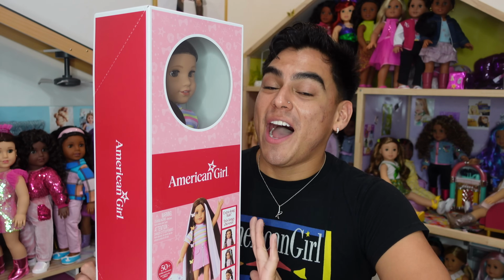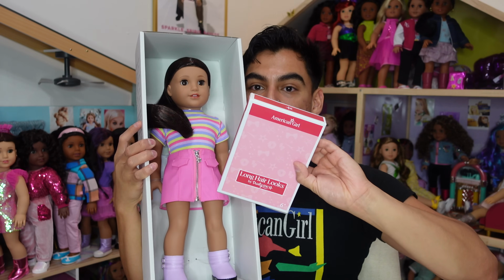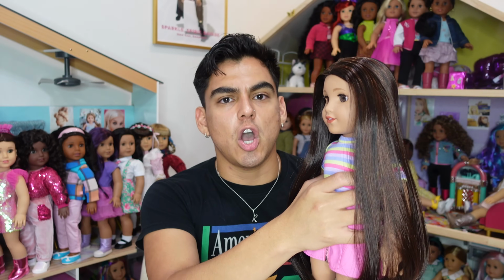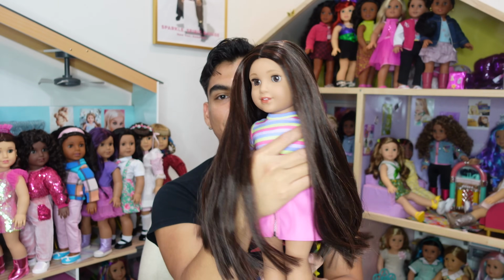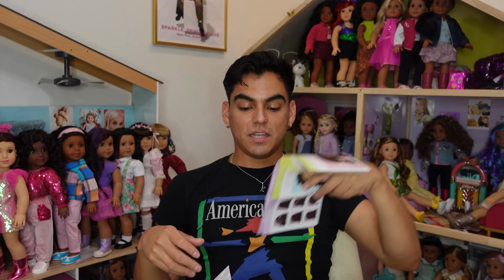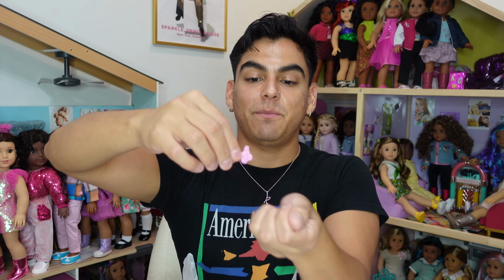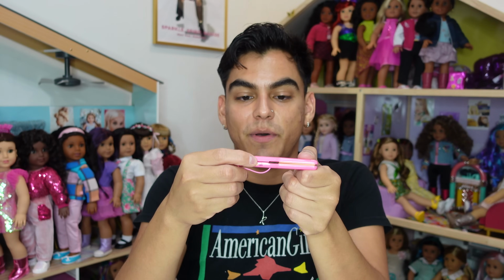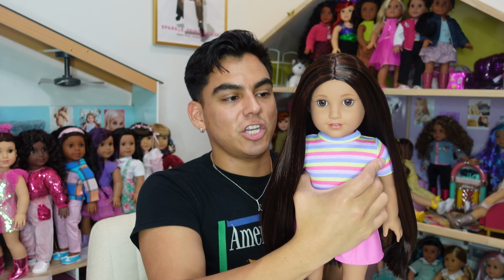Opening American Girl Long Hair Looks Truly Me #134 !!!!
This channel and all of its videos are not “directed to children” within the meaning of Title 16 C.F.R. §312.2, and are not intended for children under 13 years of age. The Doll Studio by Kris and its owner(s), agents, representatives and employees (collectively referred to as “Channel”) does not collect any information from children under 13 years of age and expressly denies permission to any third-party seeking to collect information from children under 13 years of age on behalf of Channel.